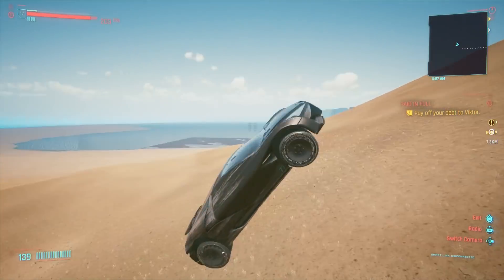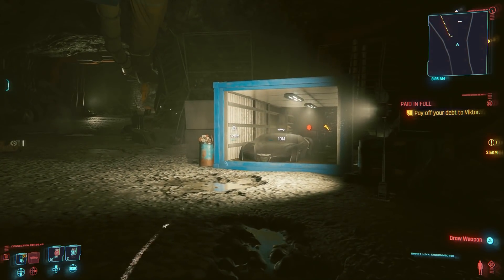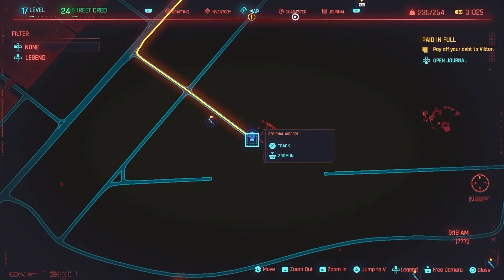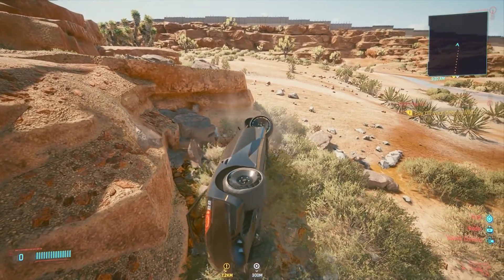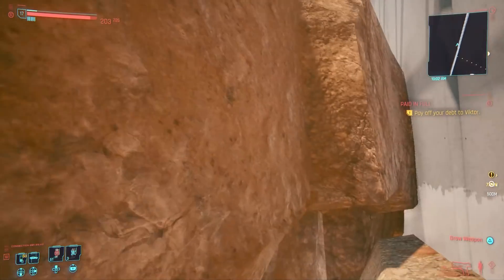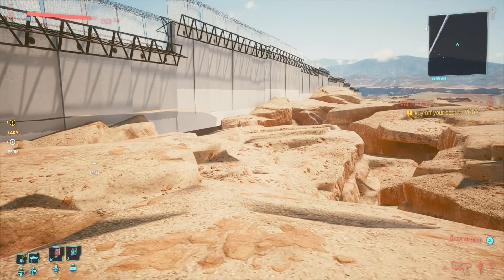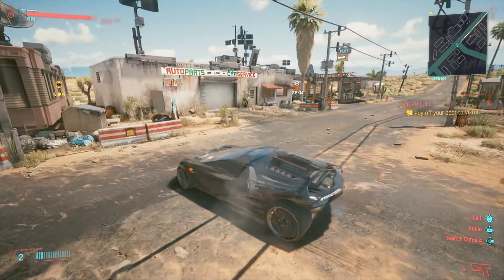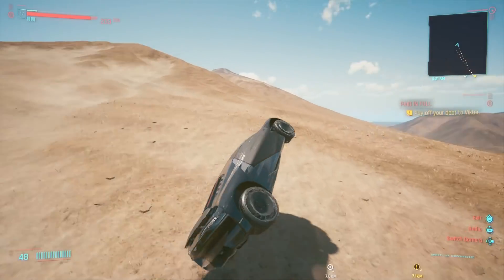OUT OF THE MAP in Cyberpunk 2077 (Cyberpunk 2077 Secret Location)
How To Get Out of the map in Cyberpunk 2077

Today I am going to show you how to get out of the map in Cyberpunk 2077. This Secret Location in Cyberpunk 2077 is almost like exploring Mars or the Red Dead Redemption 2 desert. To get out of the map in Cyberpunk 2077 and explore you need to head to the Southern most point on the map. From there you want to head to the edge of the map and start climbing the rocks and then jump into them, climb under the wall and you have successfully gotten outside of the map in Cyberpunk 2077.